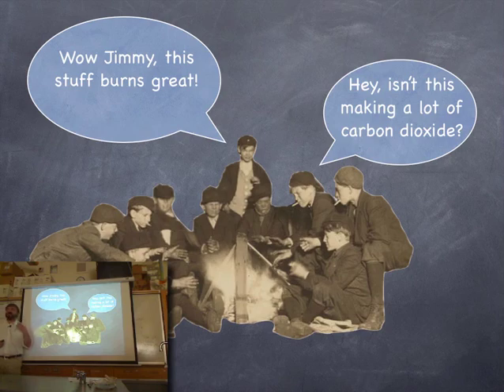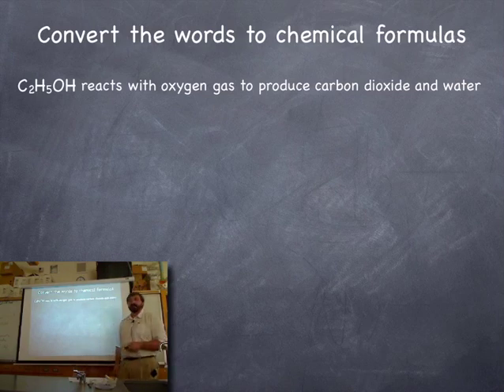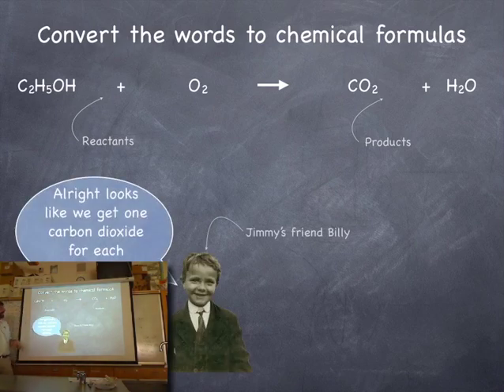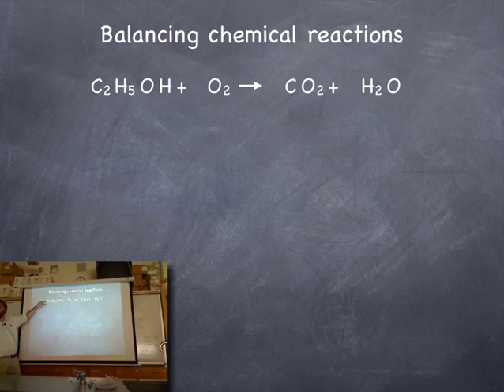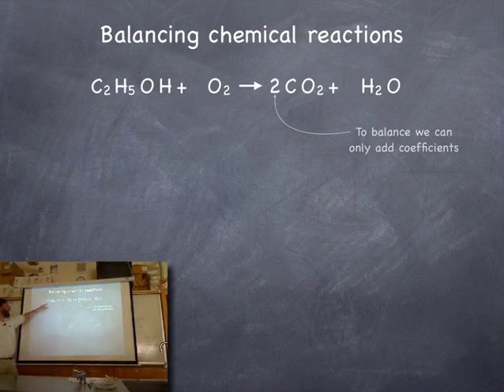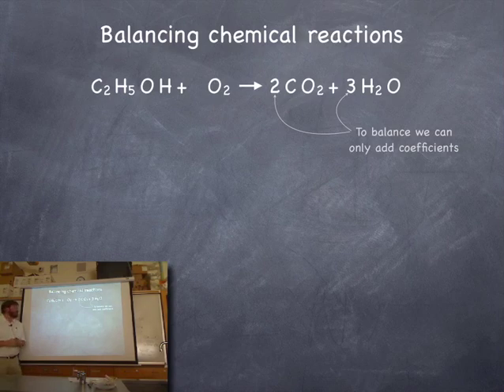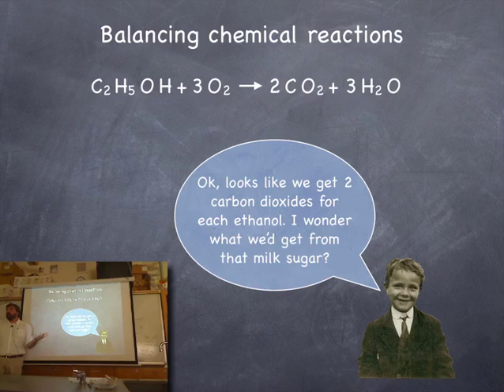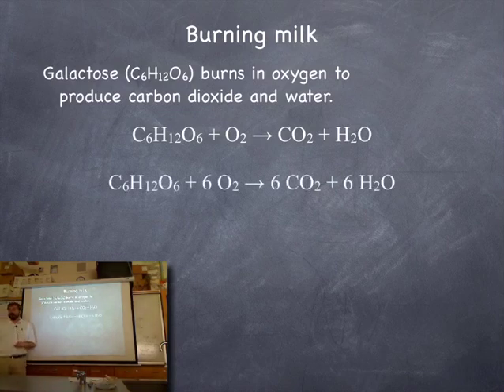Unit 4 Lecture 3- Balancing Chemical Reactions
In lecture three we learn all about writing and balancing chemical reactions.